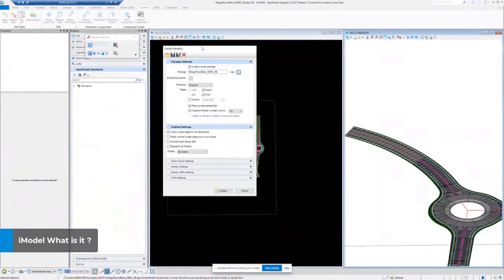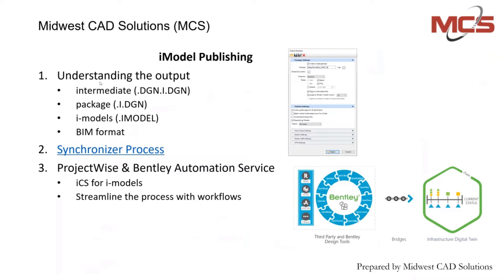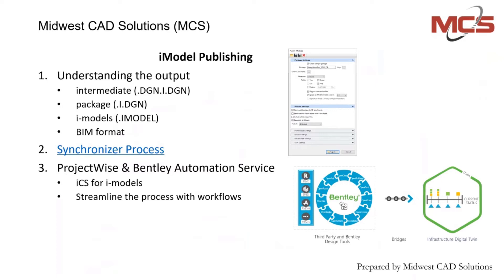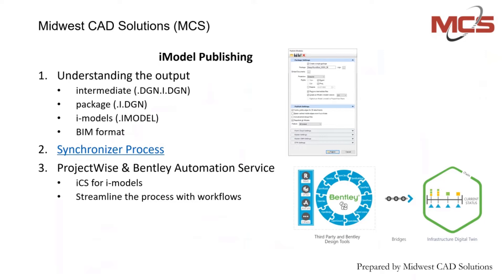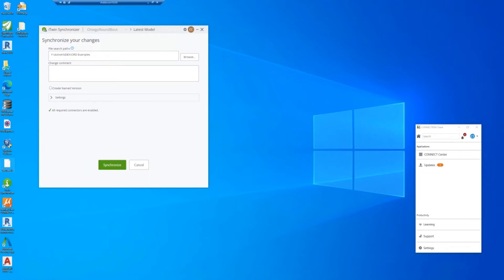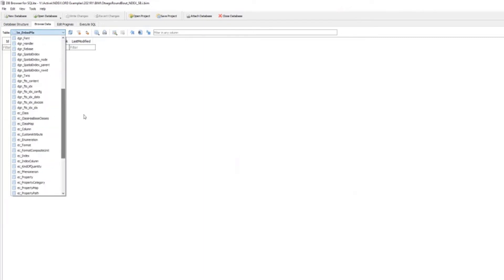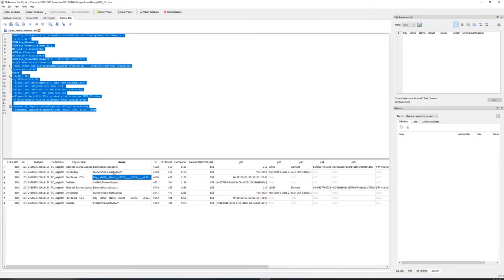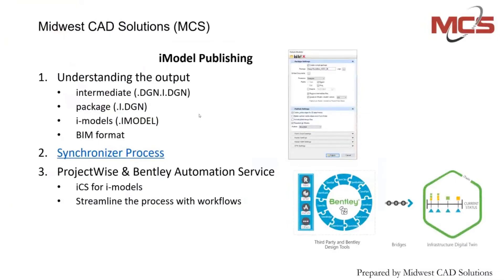05 iModel: What is it?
An iModel is a "published" file generated from a DGN file. It can contain both graphical data as well as business data (Item Type data). It may then be used in various ways such a safe method of securing your design and delivering to another user, for referencing, etc.

In this video we will look at the iModel and what it can be used for.